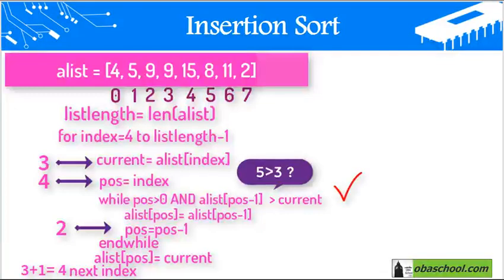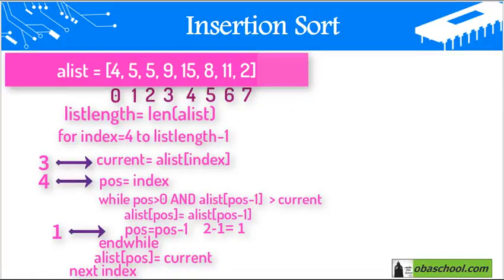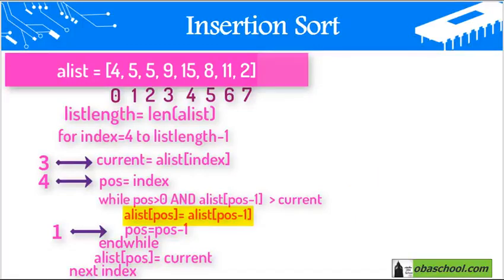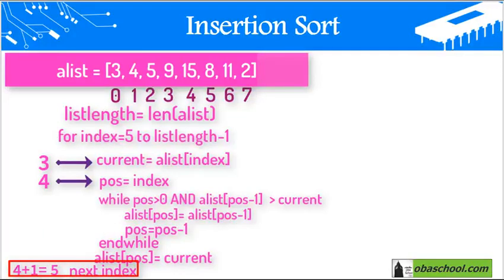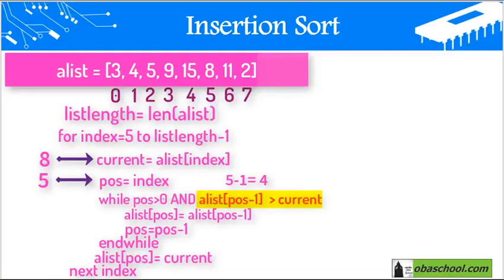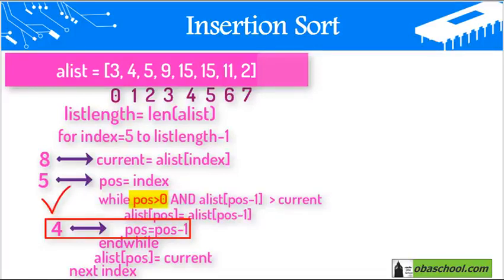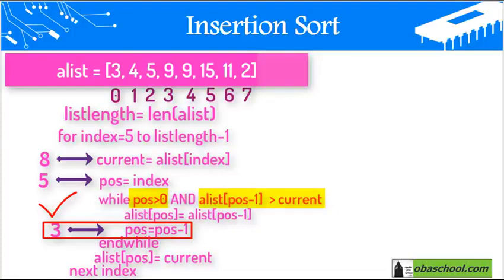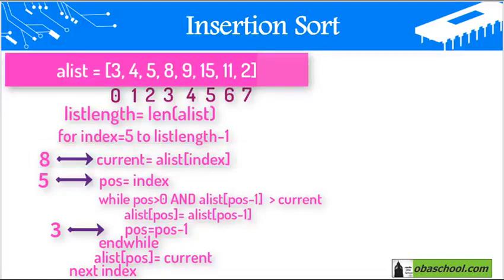Computational Thinking, Algorithms and Programming - 1.13 Sorting Algorithms - Bubble sort 4